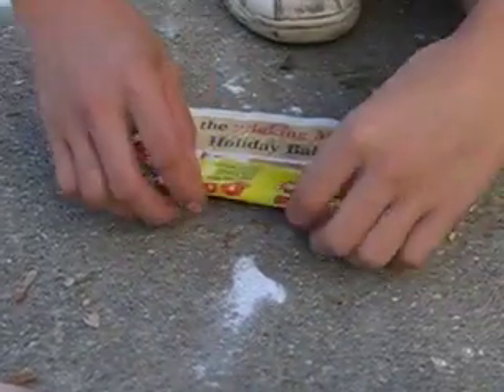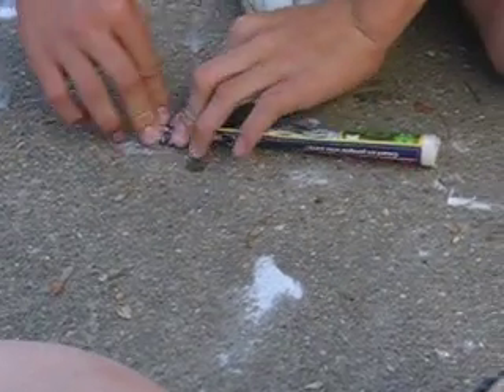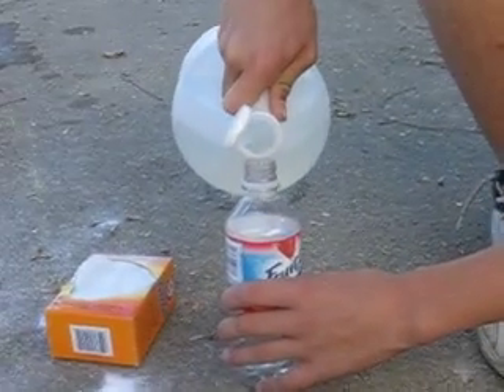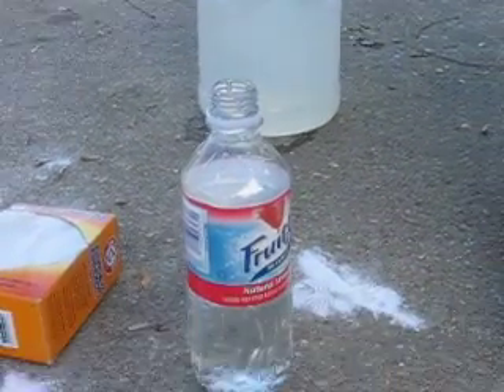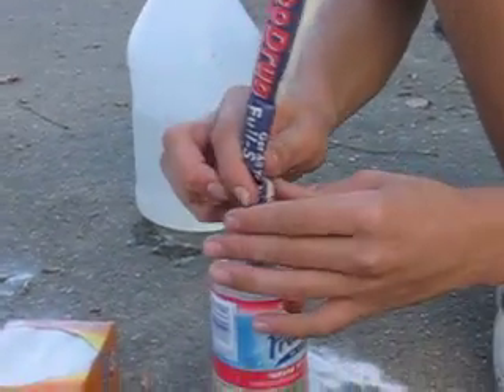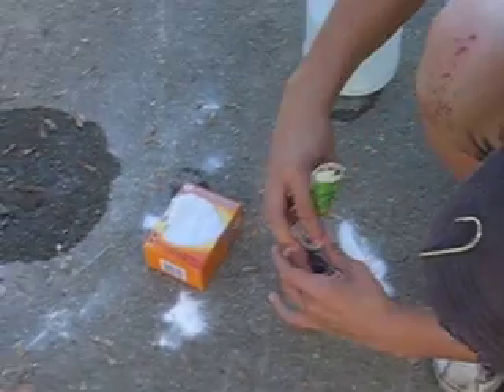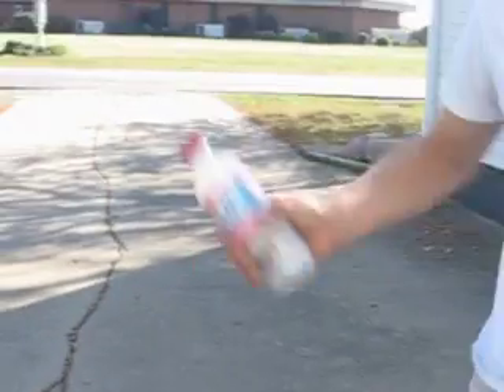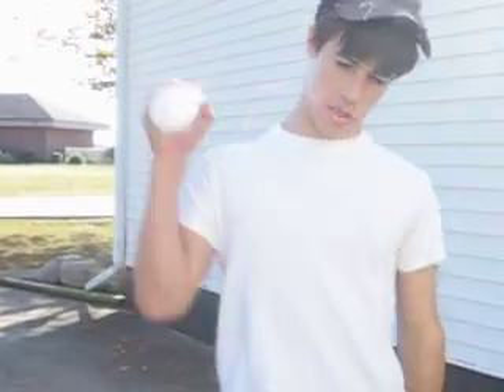vinegar and baking soda rocket in hand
vinegar rocket gone bad i explain how to  make it and how not to hang on to it.